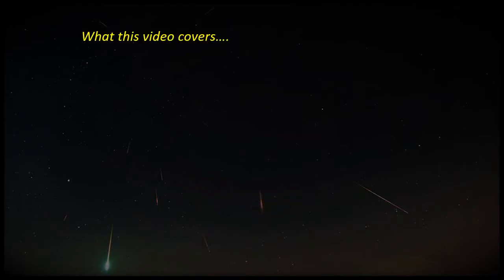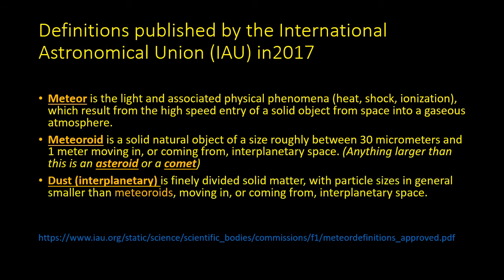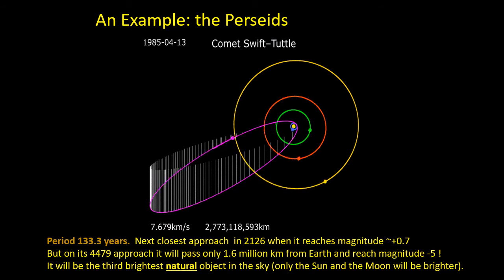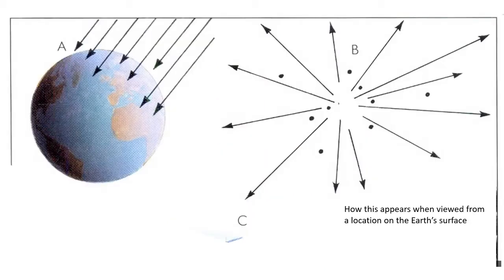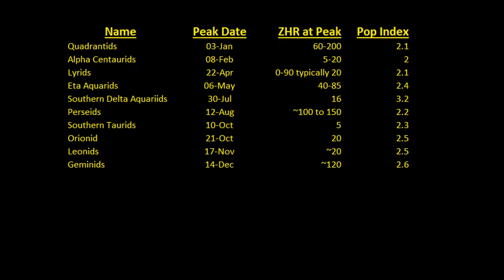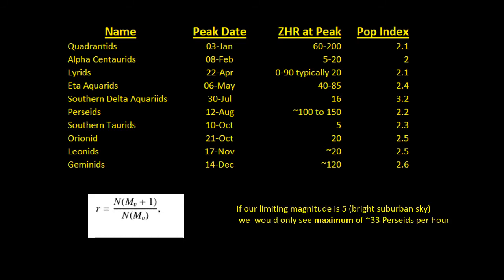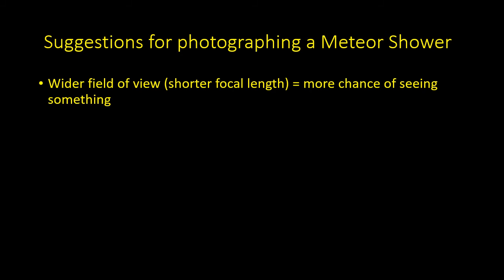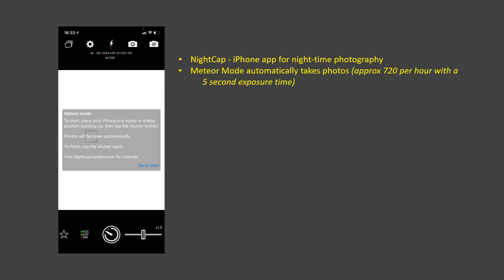Meteor Showers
A non-technical overview of meteor showers.  including:
- when in the year they occur - each meteor show occurs a particular time
-  what causes them, and why each shower only occurs over a given time range
- the best way to view them
- why they are given a particular name e.g. the Perseids appear to originate from the constellation Perseus.

For more information on this and similar topics take a look at the Explaining Science blog and YouTube channel